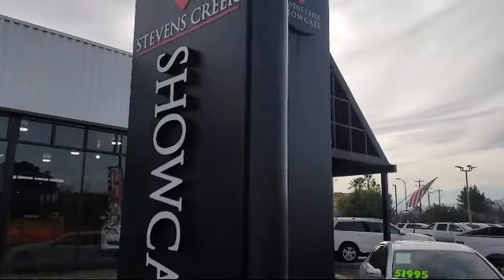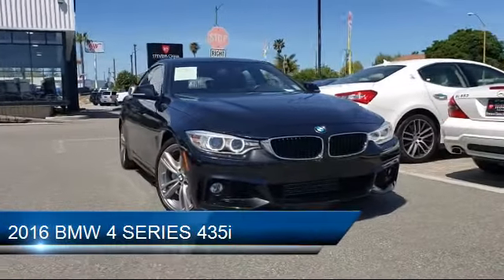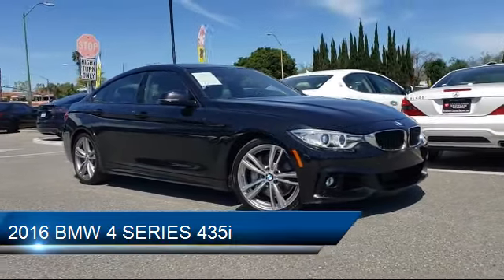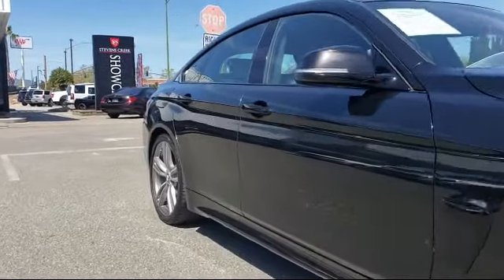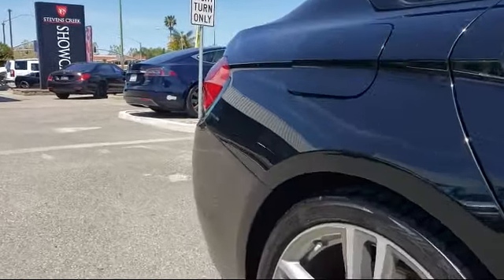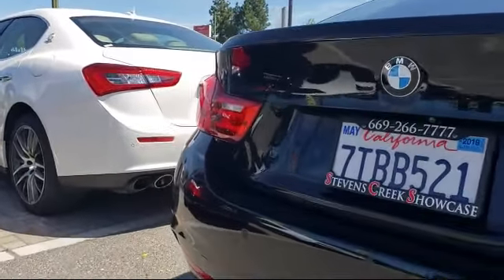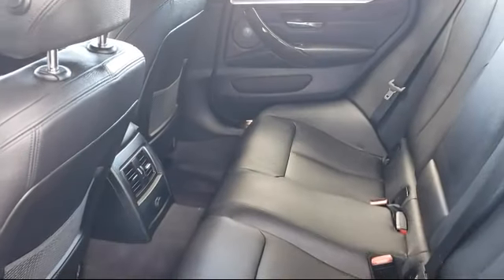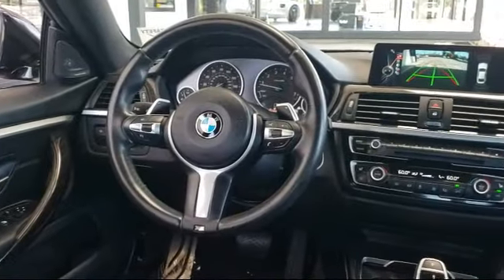2016 BMW 4 SERIES 435i San Jose Santa Clara Sunnyvale Campbell Palo Alto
2016 BMW 4 SERIES 435i Stock Number: Z668 Vin:WBA4B1C51GG241895.